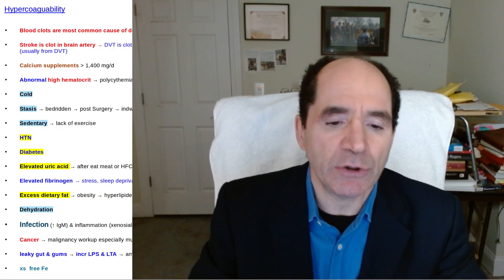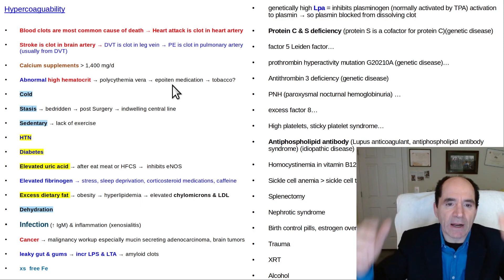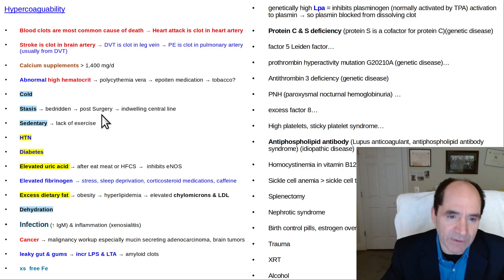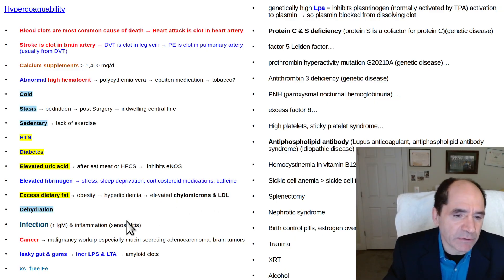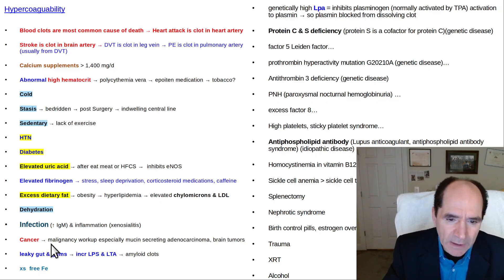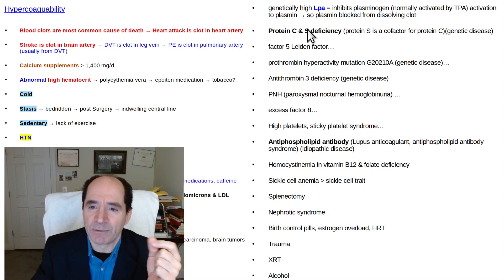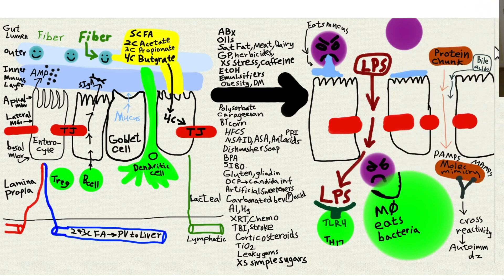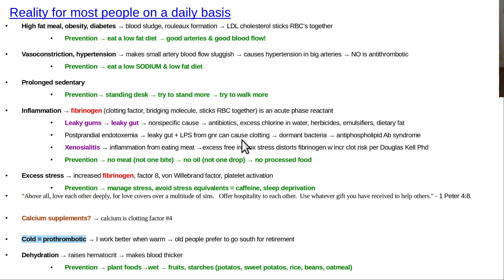What causes stroke & heart attack?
Atherosclerosis is a blood clot.  Anything that increases the tendency of blood to clot will increase the risk of atherosclerosis.  High fat meals thicken the blood by getting RBC's to stick together.  Dietary sodium causes arteries to constrict, which raises blood pressure.  Sodium inhibits endothelial nitric oxide, and thus increases the tendency of platelets to aggregate (clot).